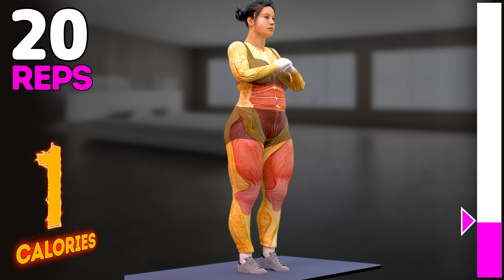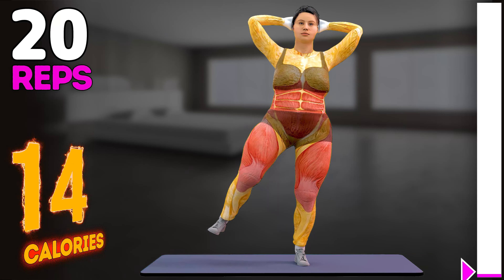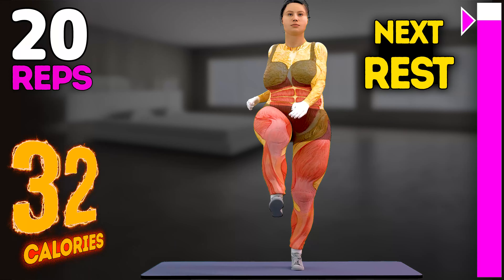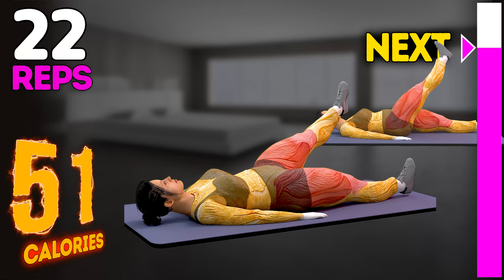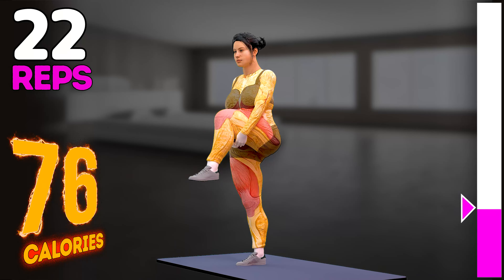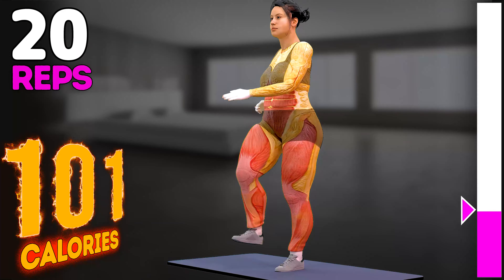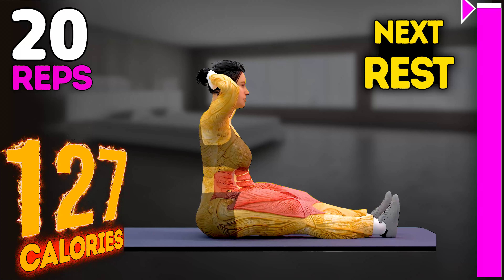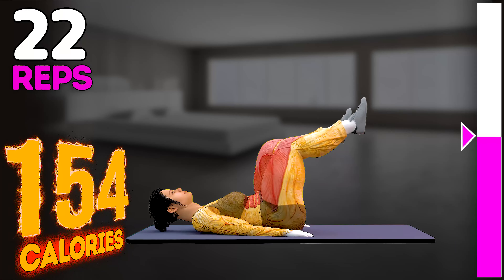BURN BELLY AND LEG FAT FAST WITH THIS WORKOUT